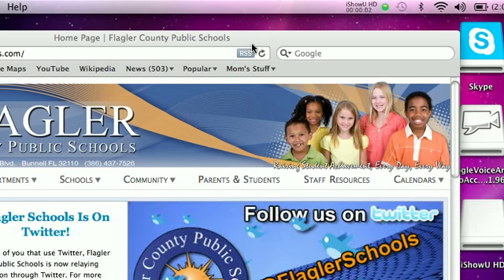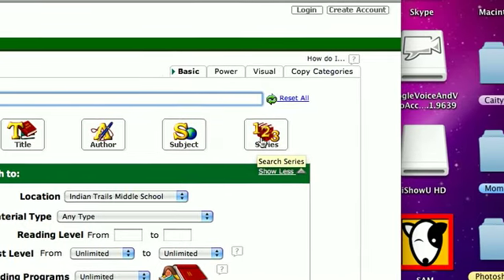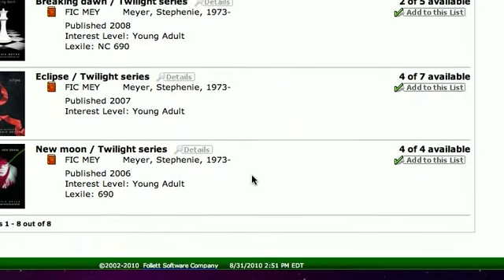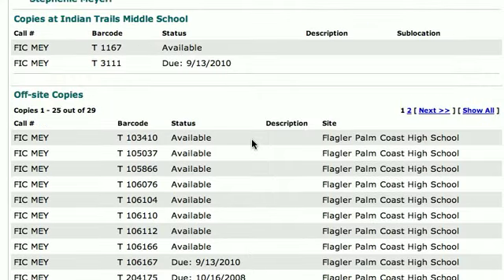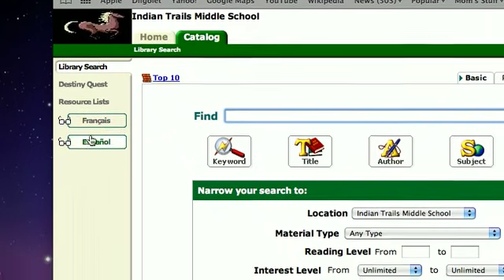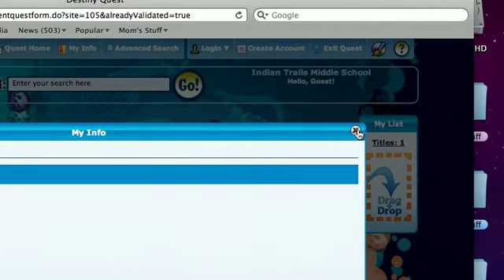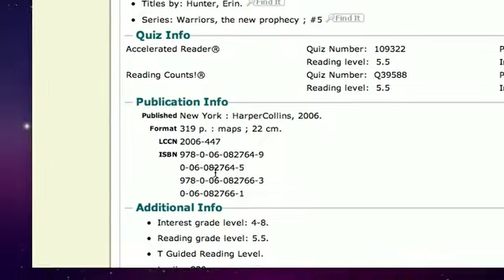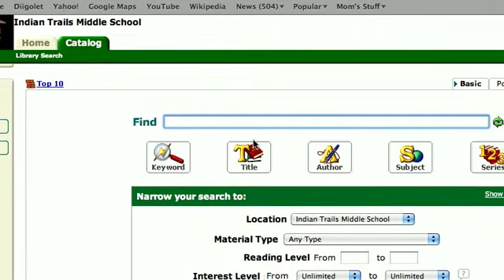7th grade destiny